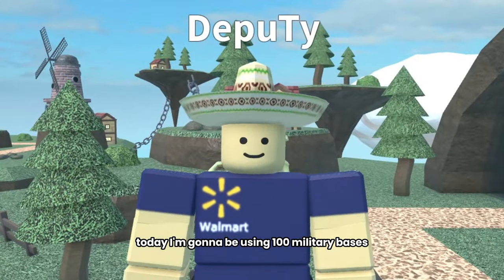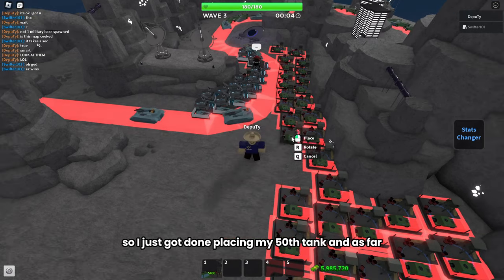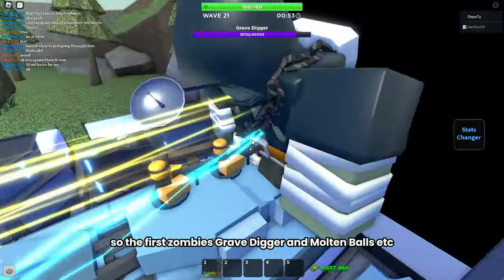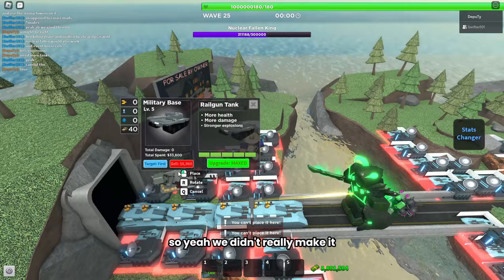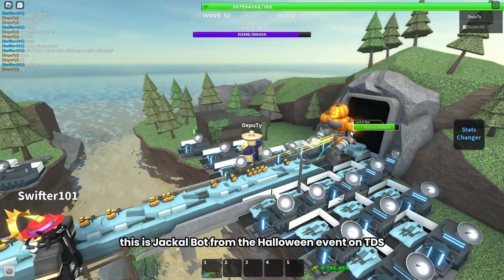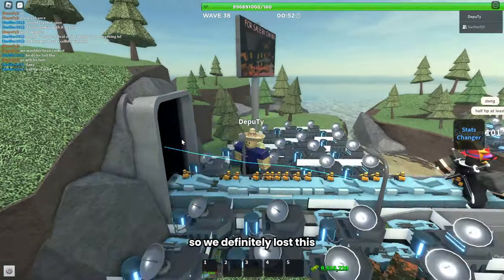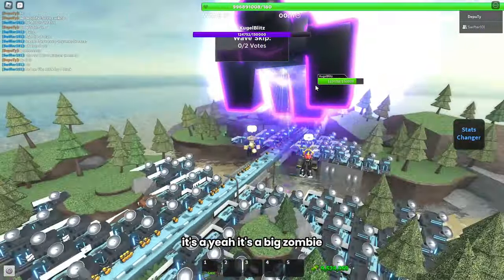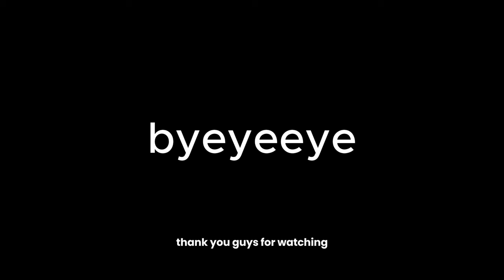Can 100+ TANKS Beat EVERY BOSS? (Secret Bosses Too) - Tower Defense Simulator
i use 100 military bases in order to try to defeat every single boss in the game. this includes fallen king, molten boss, grave digger, void reaver, alot of secret bosses. Hidden wave bosses, the umbra, frost spirit etc. Enjoy!

Game is not official tds.